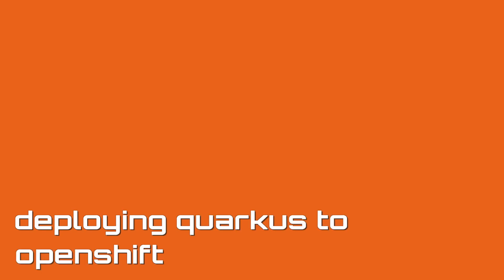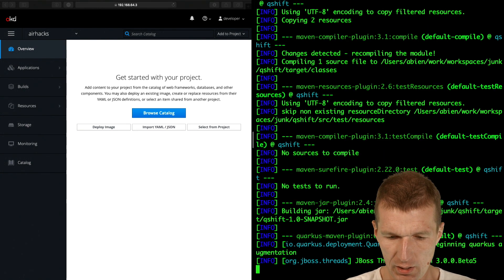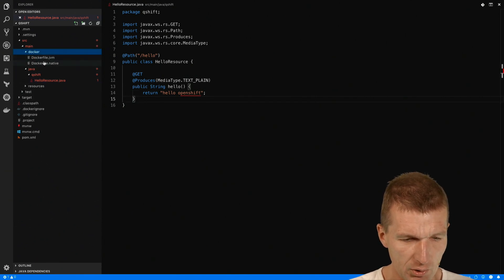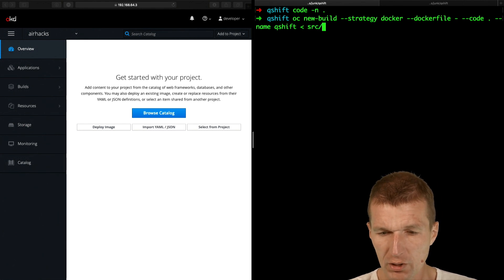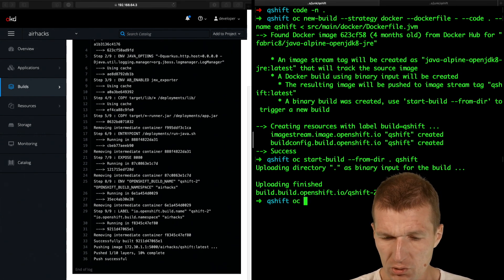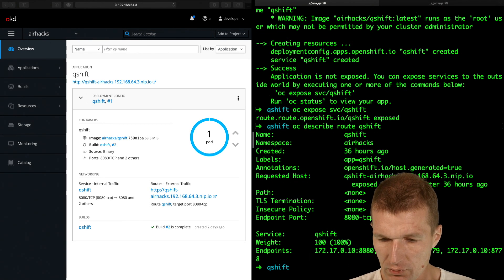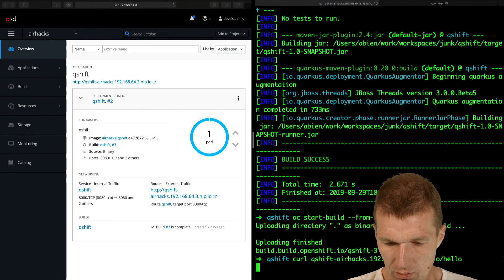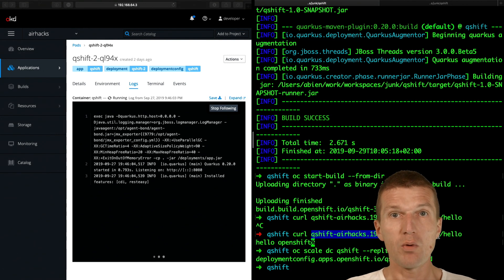Deploying Quarkus to OpenShift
Creating a Quarkus microservice "from scratch" then deploying the application to OpenShift (Origin Community Distribution of Kubernetes ). Scaling and routing included.